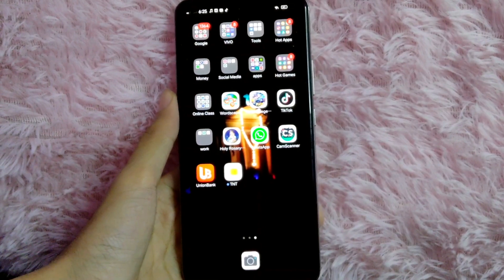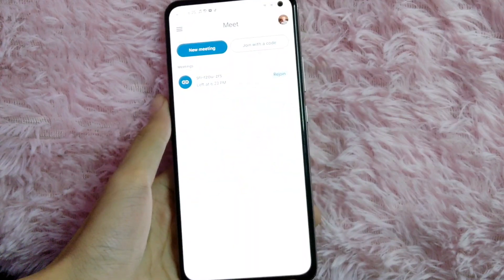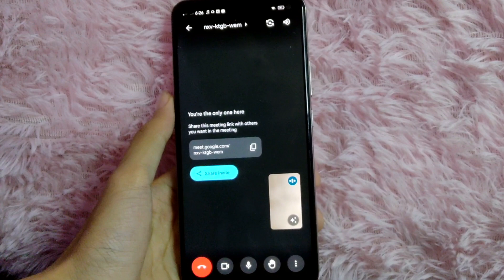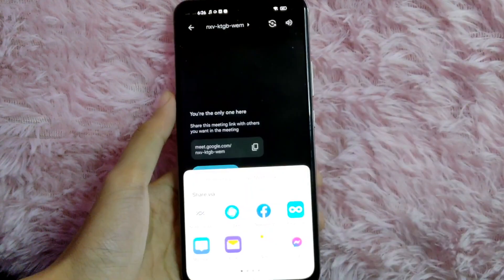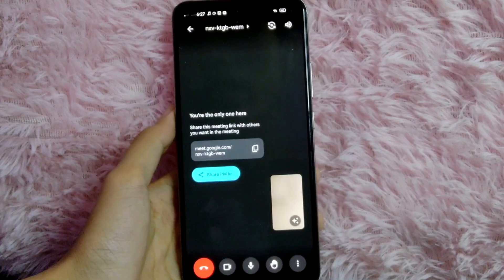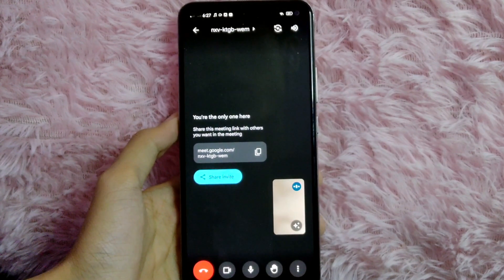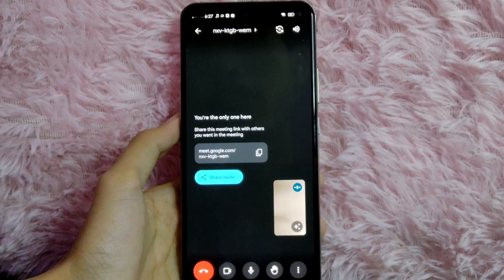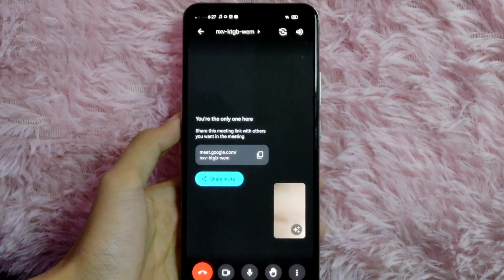✅ How To Invite People In Your Google Meet Using The Link 🔴